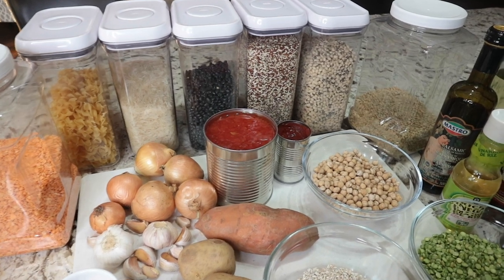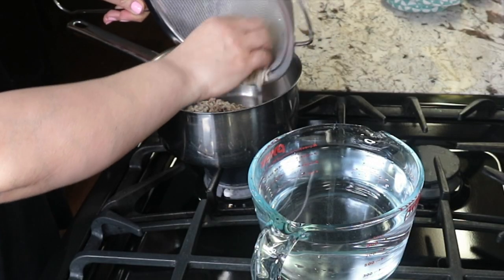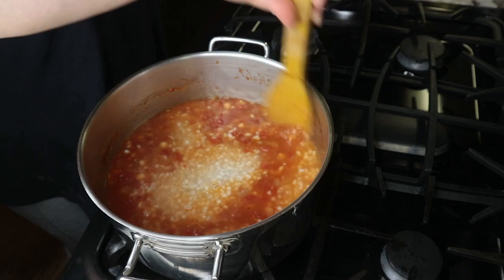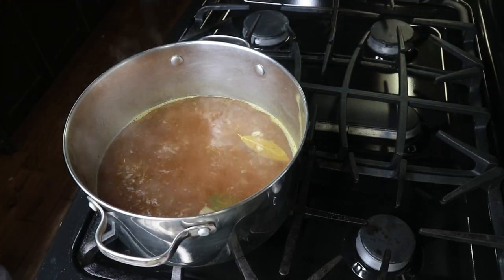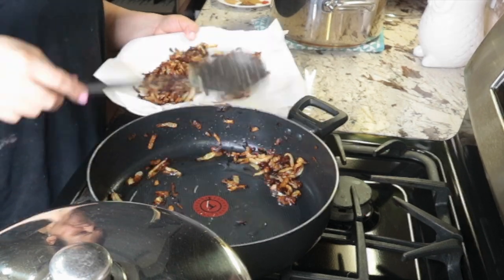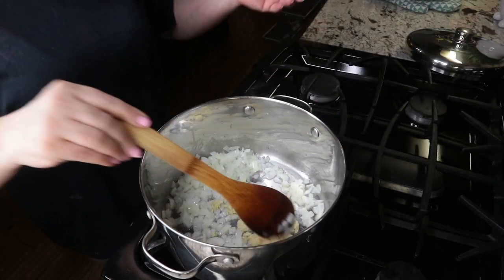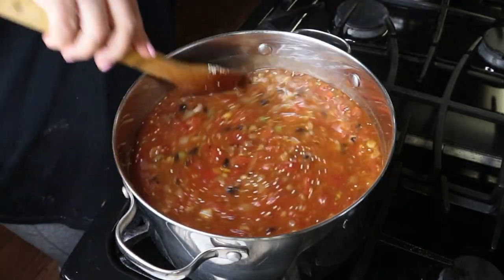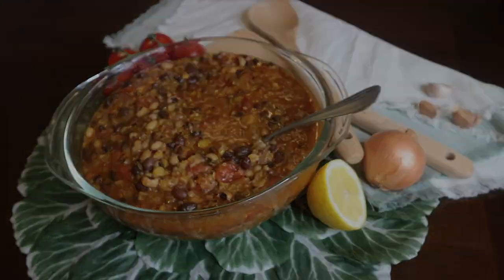Cook With Me Pantry meals/ Quarantine Vegan Meals/ 3 Easy Pantry Meals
In this video I’m sharing how I transform everyday pantry cans and staples into delicious vegan meals that are super healthy and super filling! These recipes are perfect for quarantine! I hope you will give them a try, check out the full recipes down ⬇️

Tomato barley soup
Ingredients:
1 cup barley, dry
1 cup chickpeas cooked or 1 can
28oz can tomatoes
2 small yellow onions diced
4 garlic cloves minced
3 tbsp canola oil
6 cups water
1 tsp Tex mex seasons
1/4 tsp cayenne (optional)

Mujadarra (lentils and rice with caramelized onions)
Ingredients:
1 cup brown lintels
1 cup long rice
3 medium yellow onions thinly sliced
4 cups water or vegetable broth
1/4 cup canola oil or olive
1 tbsp cumin
1 tsp Tex mex seasons
1/2 tsp turmeric
2 bay leaves

Mixed beans soup
Ingredients:
4 cups mixed beans cooked or 4 cans of your choice
1/2 cup dry quinoa
2 small yellow onions diced
6 gloves garlic mincing
3 tbsp oil
2 tbsp tomato paste
28oz caned tomatoes
4 cups water or vegetable broth
1 tbsp cumin
1 tsp Tex mex seasons
1 tsp coriander
1/2 tsp turmeric
1/4 cayenne (optional)